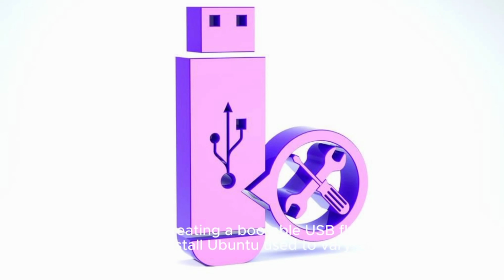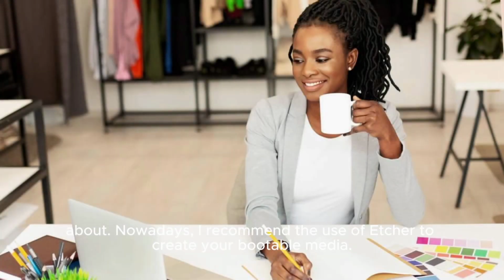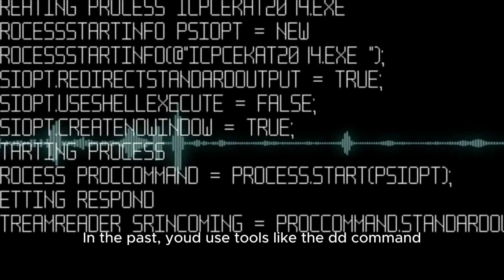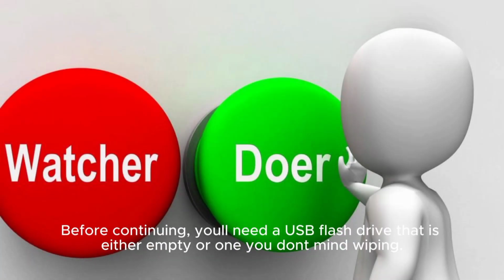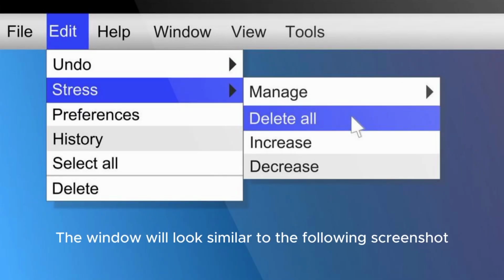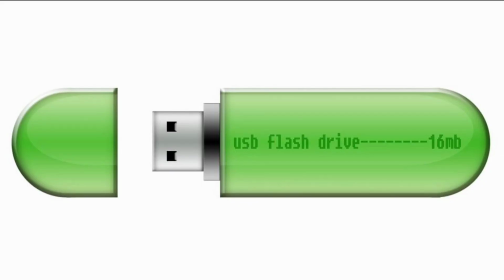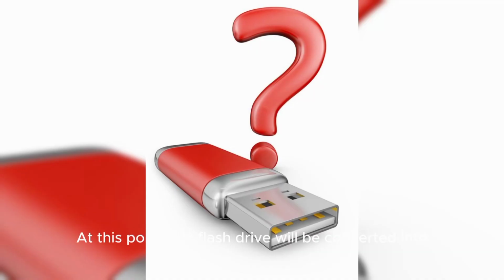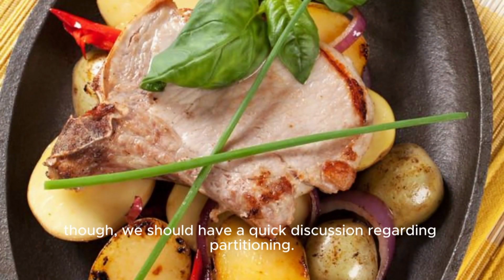How to Create a Ubuntu Server Bootable USB Drive (Tutorial)!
In this comprehensive tutorial, you will learn how to create a bootable USB drive for Ubuntu Server. Whether you're a beginner or an experienced user, this step-by-step guide will help you through the process. Follow along and have your bootable USB drive ready in no time!

Timestamps:
0:00 - Introduction
0:45 - Requirements and Downloads
1:20 - Formatting the USB Drive
2:10 - Downloading Ubuntu Server ISO
2:50 - Using Rufus (Windows)
4:30 - Using Etcher (Mac and Linux)
6:15 - Booting from USB Drive
6:45 - Ubuntu Server Installation
8:20 - Conclusion

Step-by-Step Guide:

Introduction:

Briefly explain what a bootable USB drive is and its importance in installing Ubuntu Server.
Requirements and Downloads:

List the necessary requirements, such as a USB drive (minimum 8GB), a computer, and an internet connection.
Provide links to download Rufus (for Windows users) and Etcher (for Mac and Linux users).
Formatting the USB Drive:

Explain how to format the USB drive using the built-in formatting tool or a third-party software.
Mention that formatting will erase all data on the USB drive, so make sure to back up any important files.
Downloading Ubuntu Server ISO:

Guide users to the official Ubuntu website and instruct them on how to download the Ubuntu Server ISO file.
Emphasize the importance of selecting the correct version and architecture for their system.
Using Rufus (Windows):

Demonstrate how to open Rufus and select the USB drive.
Show how to browse for the downloaded Ubuntu Server ISO file.
Explain the recommended settings, such as selecting the GPT partition scheme and the FAT32 file system.
Guide users through the process of creating the bootable USB drive using Rufus.
Using Etcher (Mac and Linux):

Show how to open Etcher and select the USB drive.
Demonstrate how to browse for the downloaded Ubuntu Server ISO file.
Explain the recommended settings, such as leaving the drive format as "Auto" and disabling the "Validate write" option.
Guide users through the process of creating the bootable USB drive using Etcher.
Booting from USB Drive:

Explain how to access the boot menu or BIOS/UEFI settings on the computer.
Instruct users to select the USB drive as the primary boot device.
Ubuntu Server Installation:

Briefly explain the installation process and provide some tips or important considerations.
Advise users to follow the on-screen instructions during the installation.
Conclusion:

Recap the key points covered in the tutorial.
Encourage users to explore Ubuntu Server and its features.
Remember to provide clear and concise instructions throughout the tutorial, and consider using visuals to enhance the learning experience.

If you have any question or suggestion, let it share in a comment, your response is valuable to us and always appreciated.